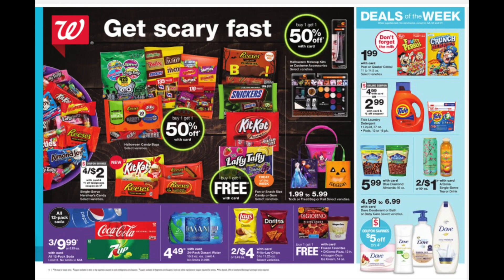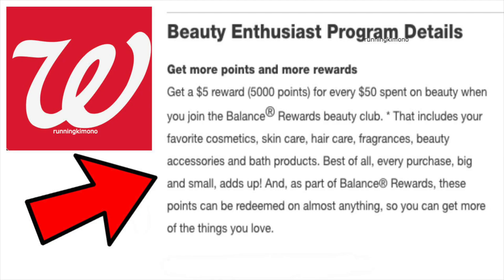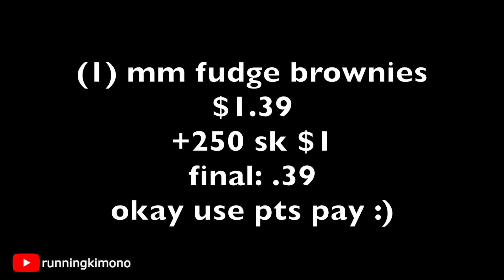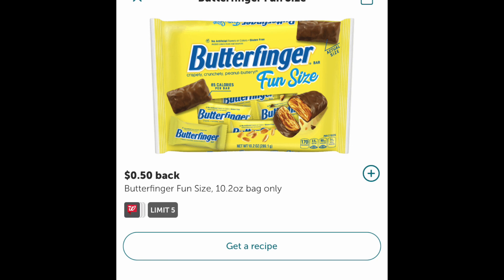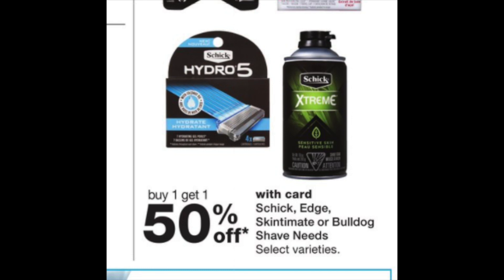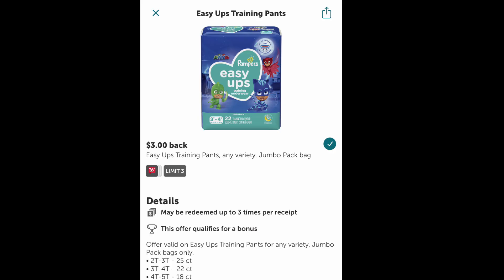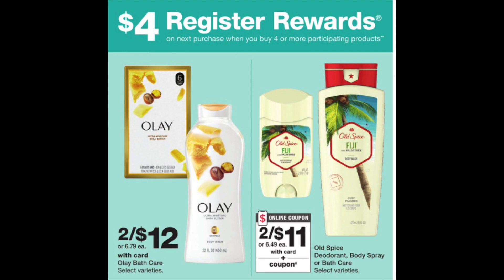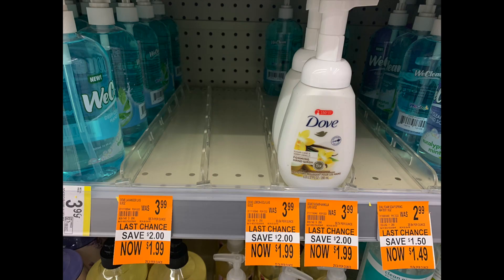Walgreens: SUPA deals Oct. 25 to 31!